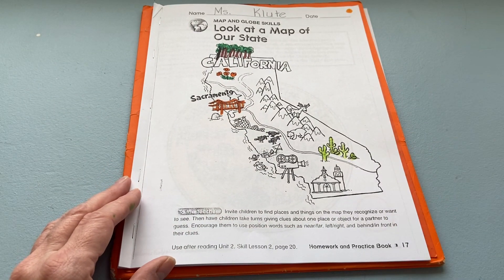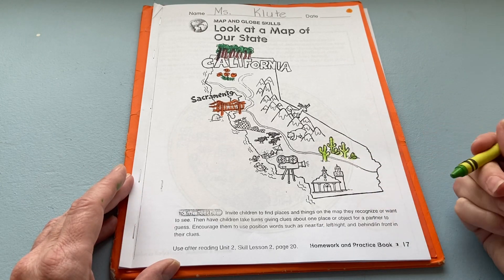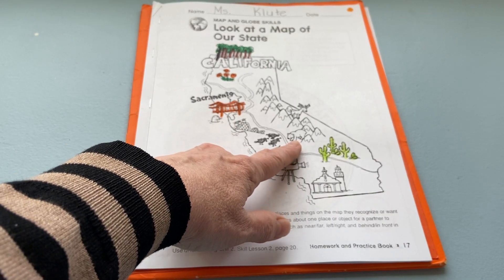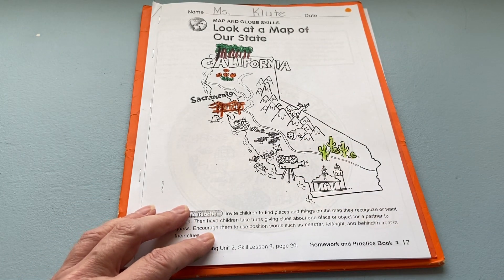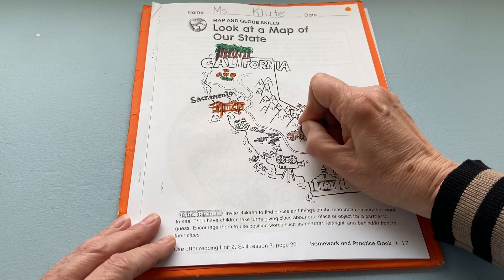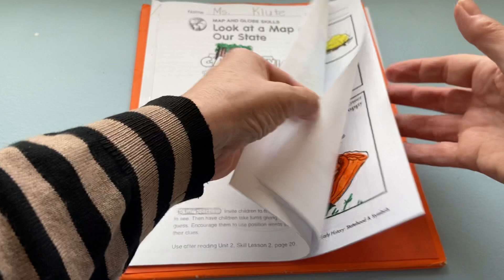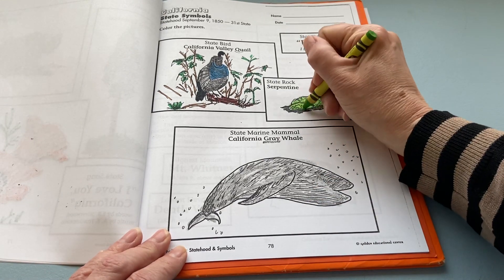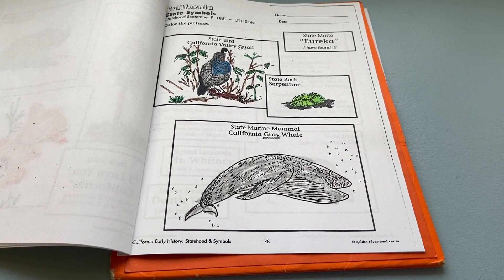5/20 SS 2